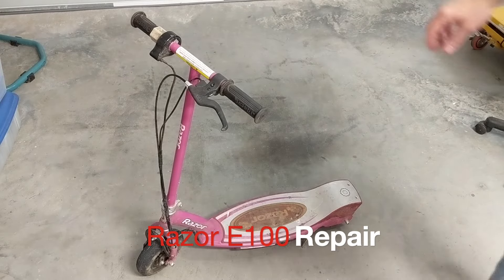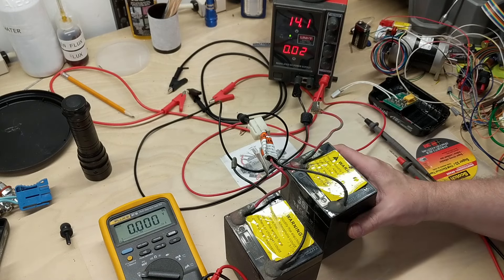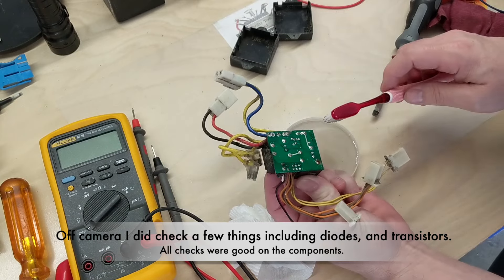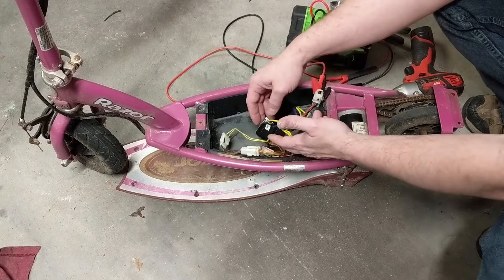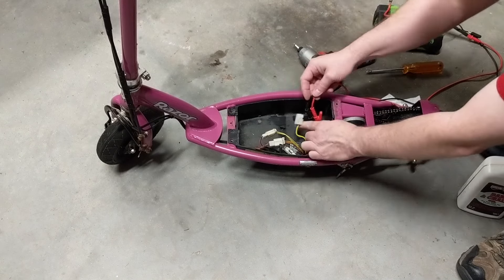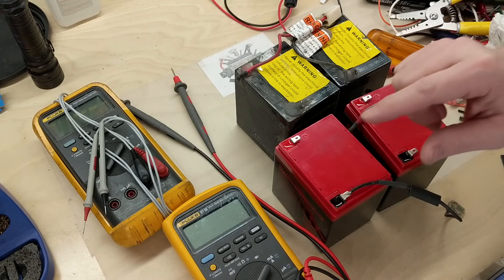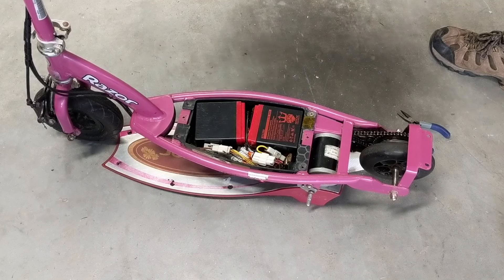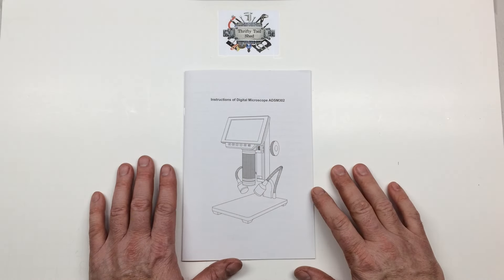Razor E100 Scooter Repair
In this video we repair a Razor E100 Scooter. It needed new batteries, had issues with the motor controller and we had to order a new charger. The young lady it belonged to lets us know it has been working well since repair. Hopefully the information helps if anyone else has issues with the E100 or similar scooter. They are just really neat little scooters and I really hate seeing them thrown out with years of enjoyment left in them.
Link to Batteries used in this repair if needed

Link to E100 Scooter Charger used in this repair if needed

Link to Drok DC-DC Converter if needed

200MHZ Rigol DS1202Z-E scope if needed

0-60V 0-5A Power Supply if needed

150W Load Tester if needed